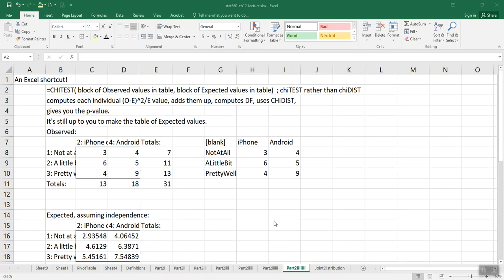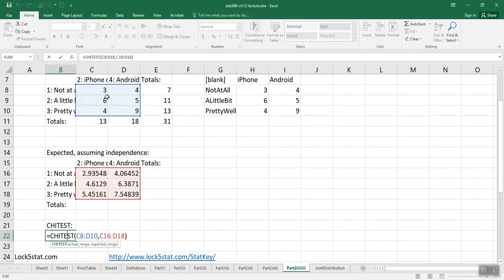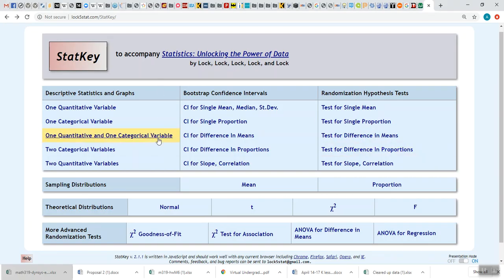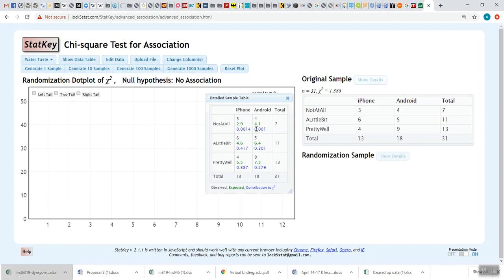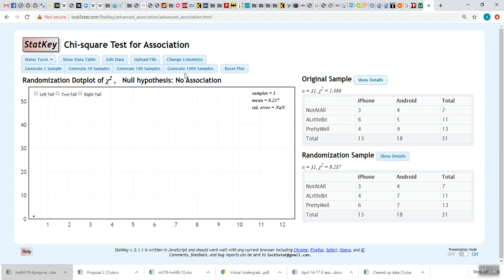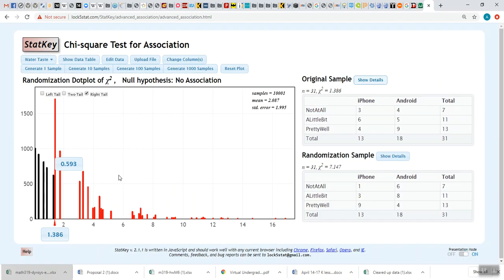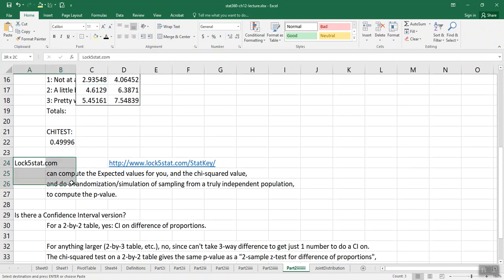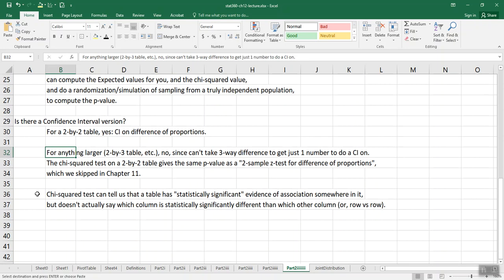stat360 ch12b part4 chisq shortcuts wrapup